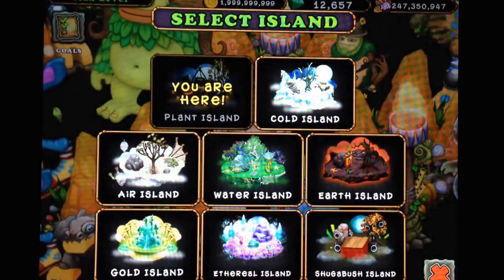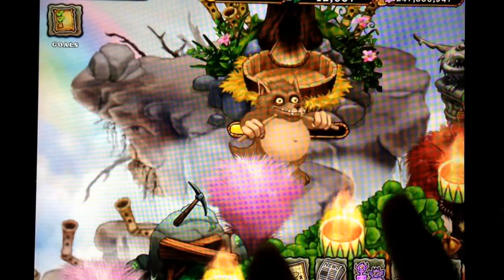OMG WEREWOLF DRUMPLER!!! our 5th MSM COSTUME!!! 2014 MSM